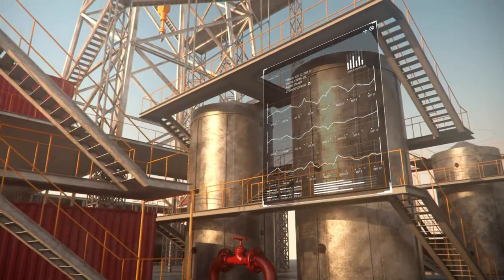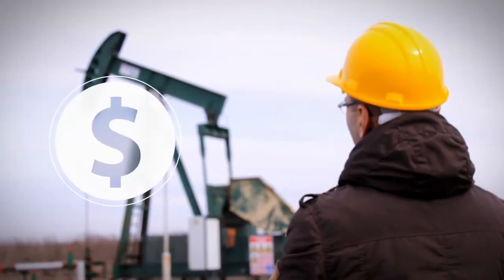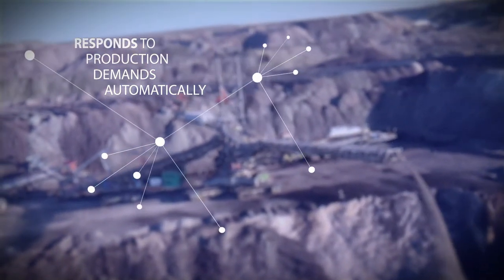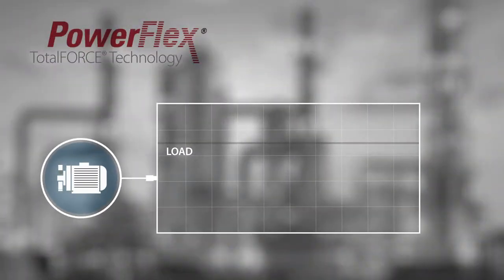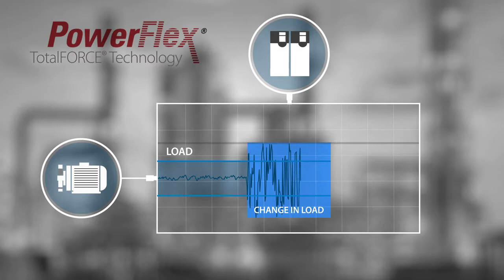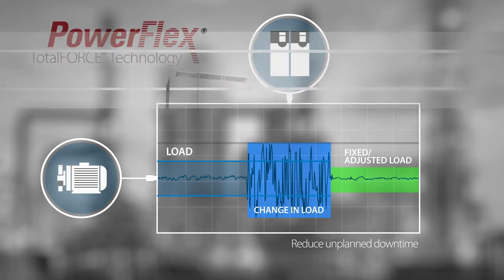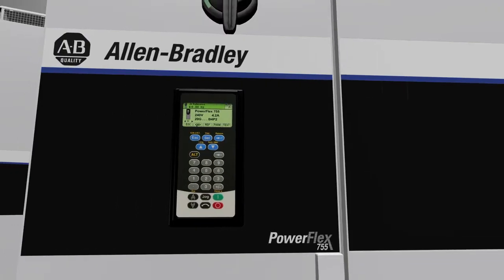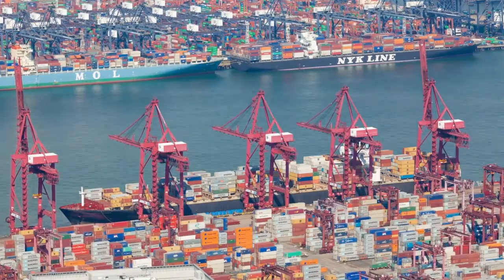Allen-Bradley PowerFlex 755T Drives Low Harmonic, Regenerative and Common Bus Solutions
Learn how this patented motor control technology can help improve your operations. The new Allen-Bradley PowerFlex 755T drives from Rockwell Automation are designed to provide harmonic mitigation, regeneration and common bus solutions that help reduce energy costs, add flexibility and increase productivity.

The modular design of these drives allow for fast and easy installation and maintenance. These are the first drives to offer TotalFORCE™ technology which uses several patented features that were developed to help optimize your system.

What our business can do for you?